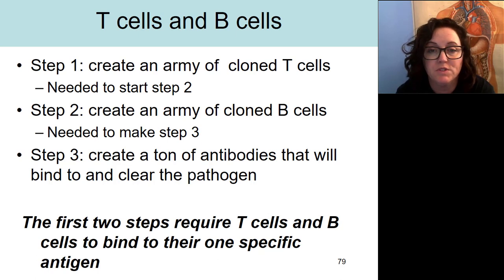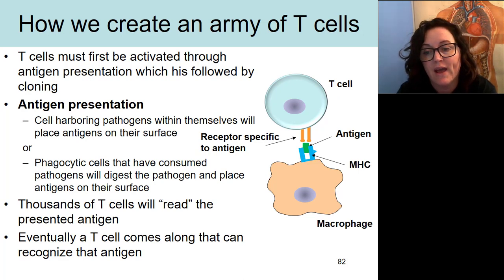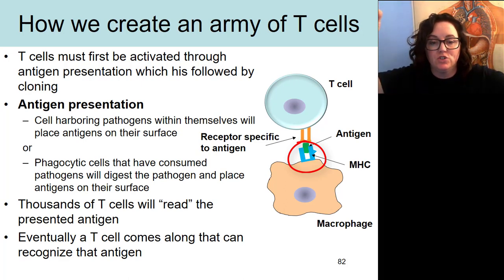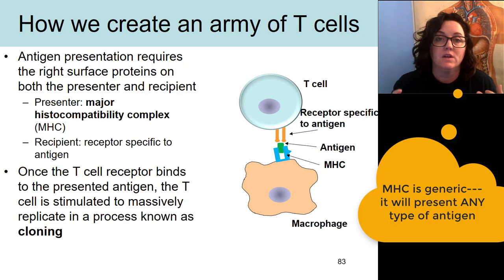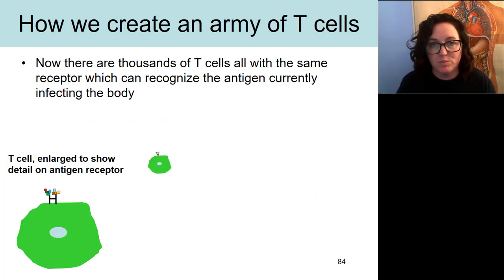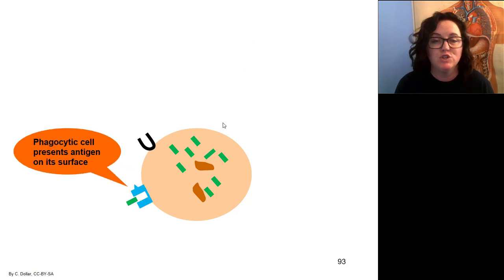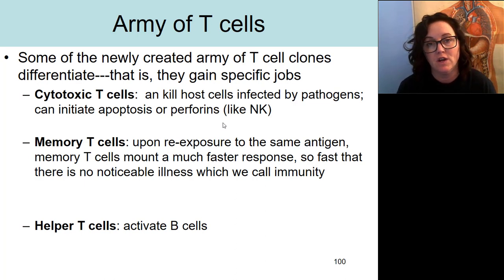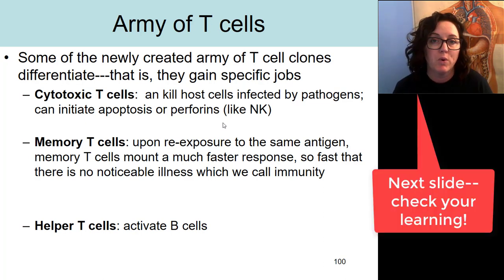BIO 272 Immune system Specific Immunity Part 2